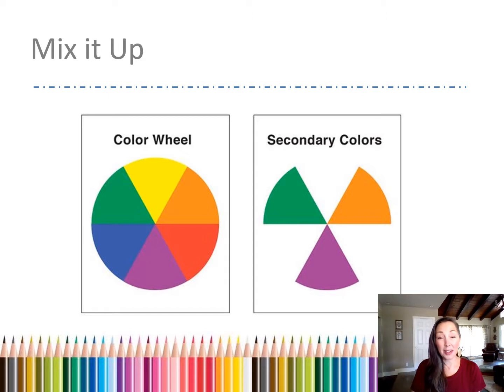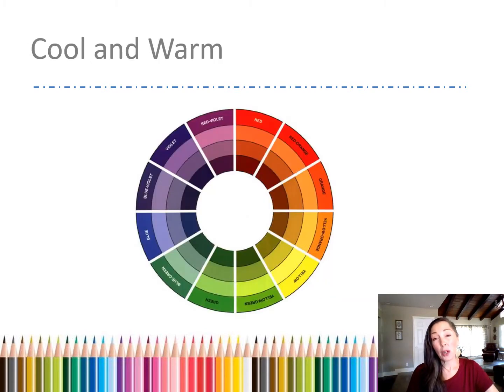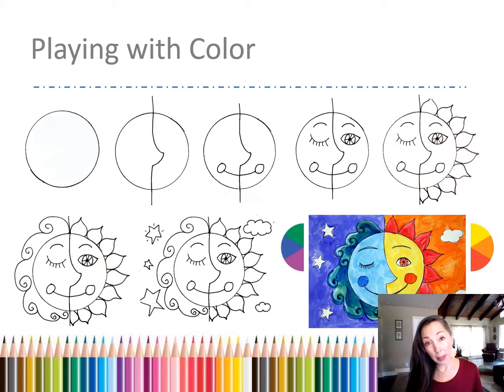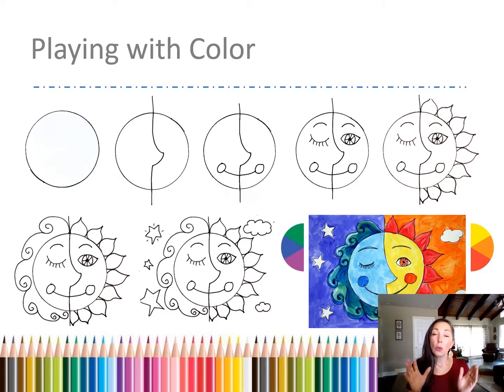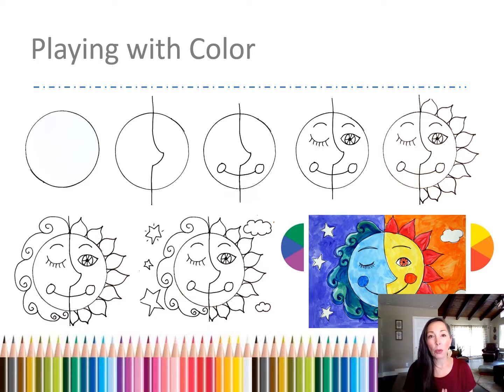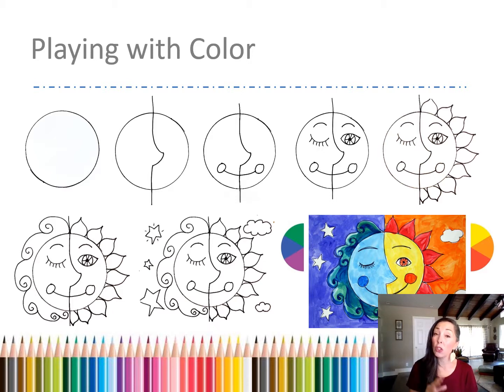GA Elements of Design - Color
Overview of the lesson and project.